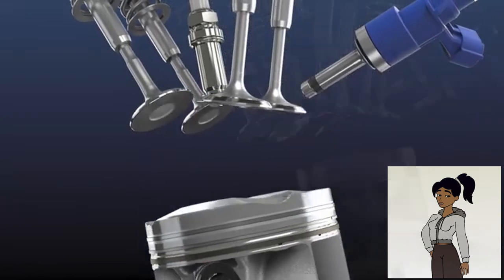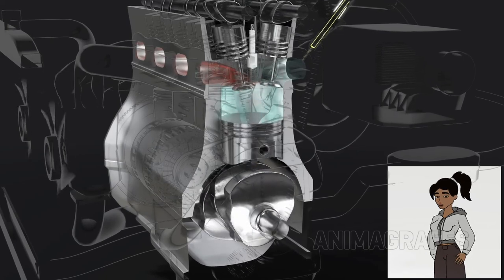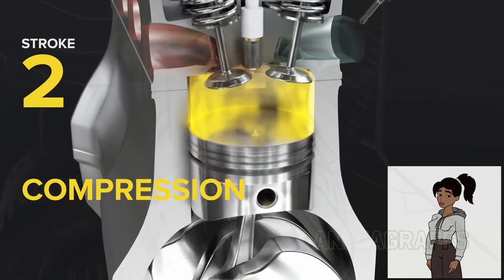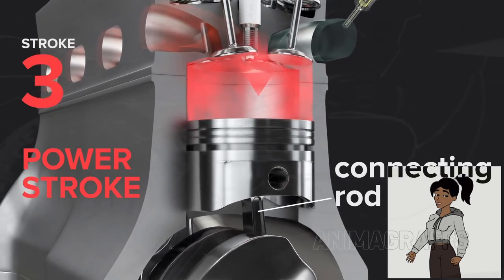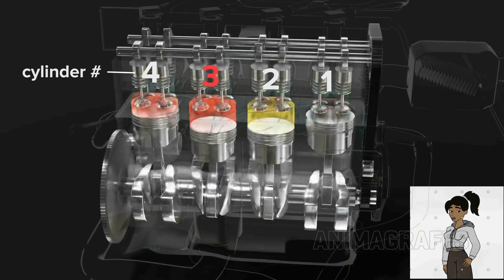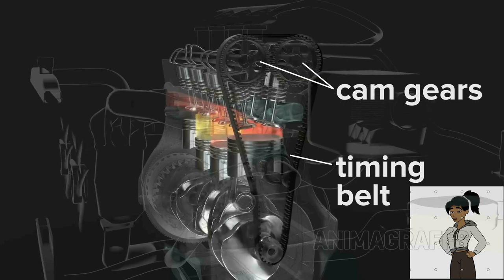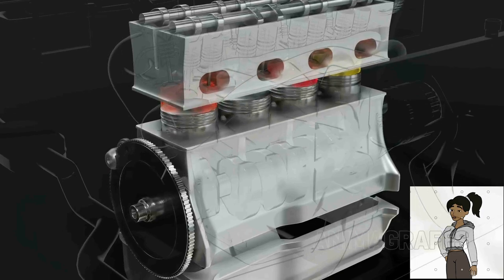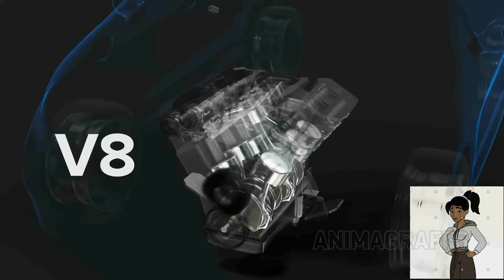hydro powered engine